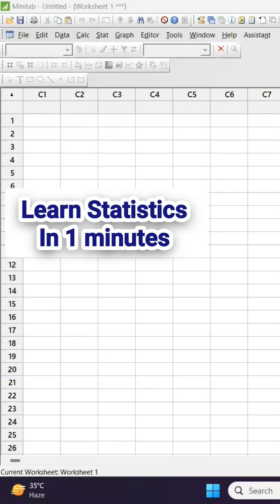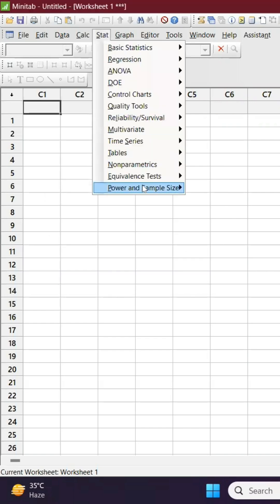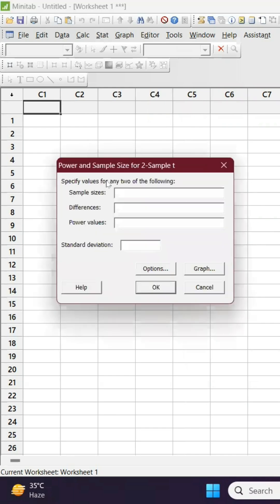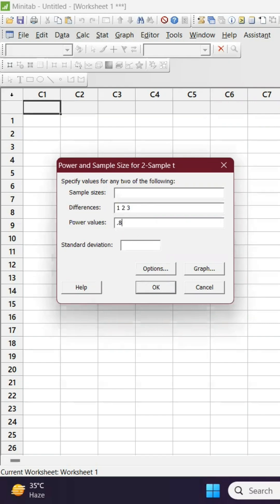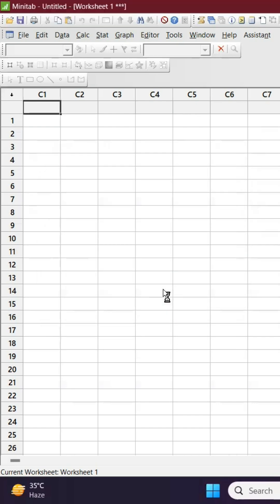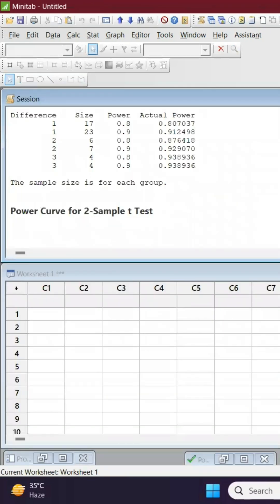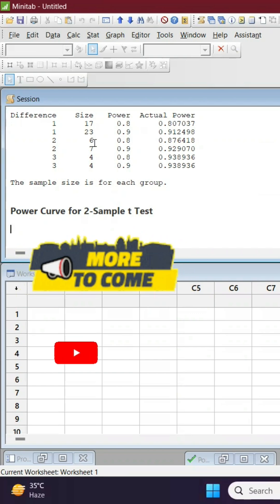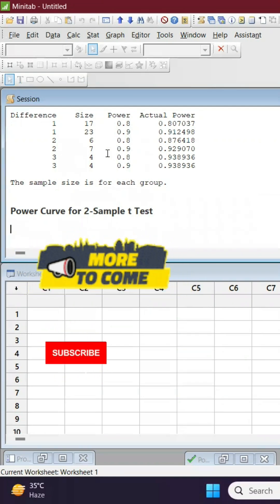How to calculate Sample Size for 2 Sample T tests in Minitab